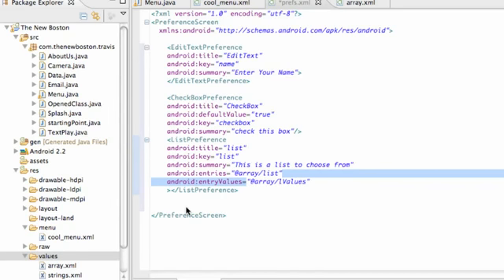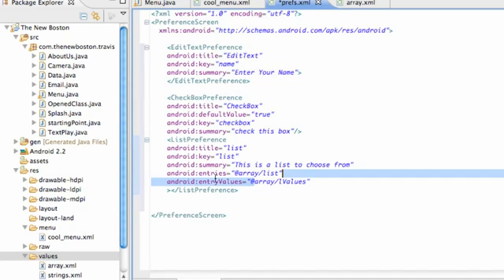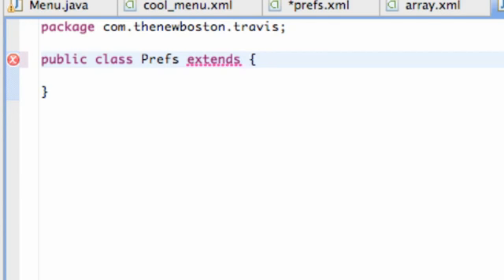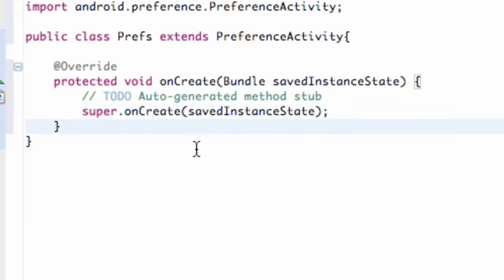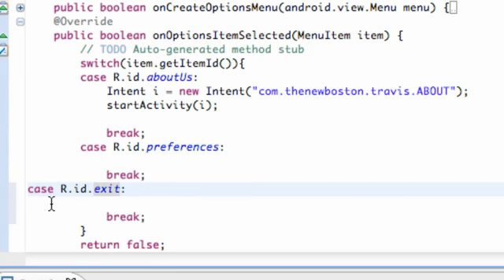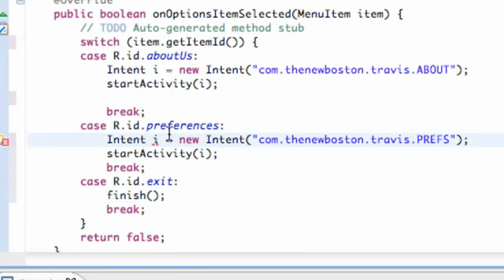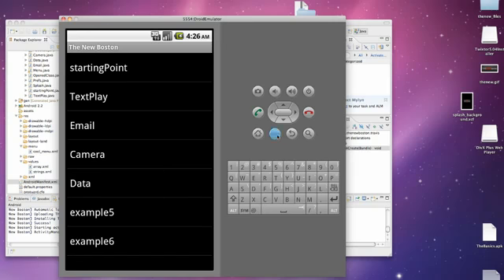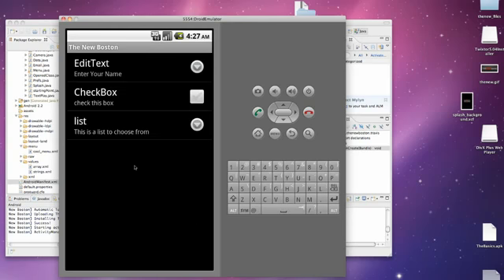Android Application Development Tutorial 056 Creating a PreferenceActivity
Creating a PreferenceActivity